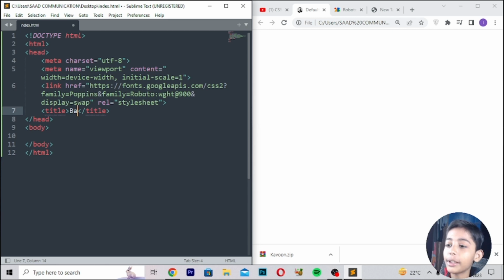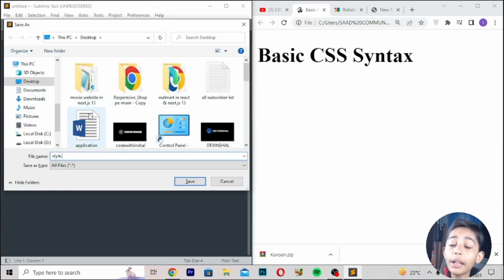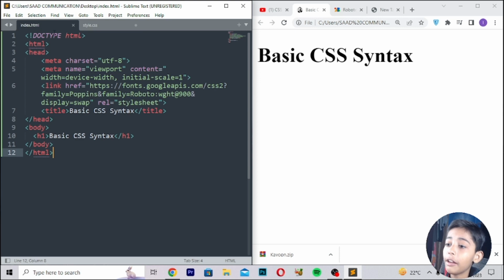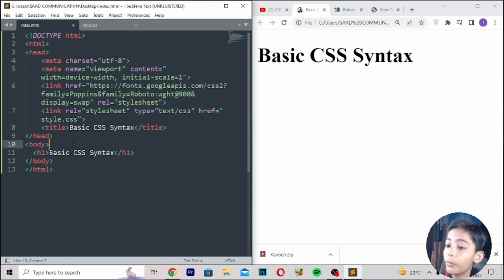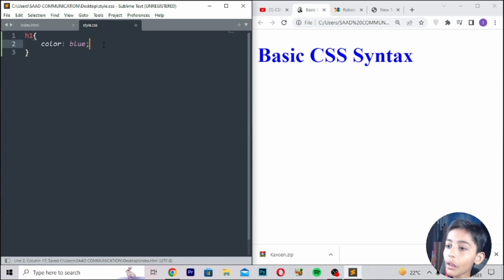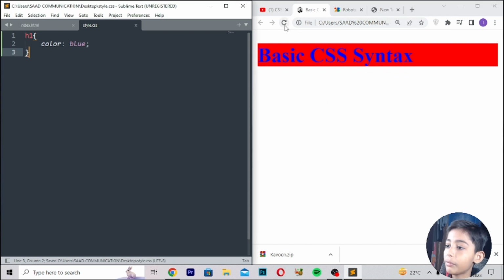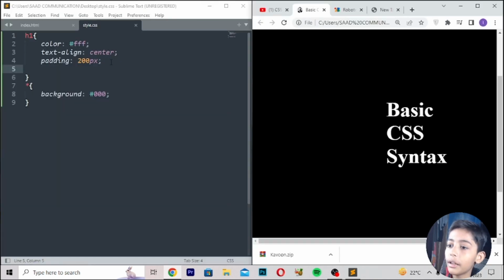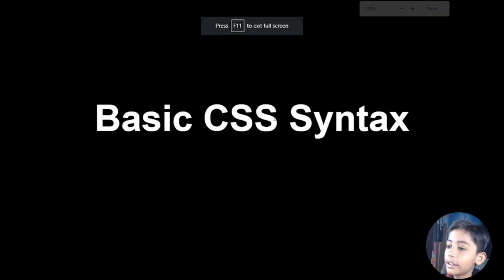CSS Tutorial For Beginners 04 - Basic Syntax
This video is about CSS Tutorial For Beginners 04 - Basic Syntax

Suggested Courses:
❤️ Complete Clones